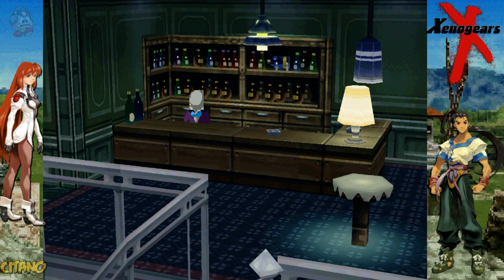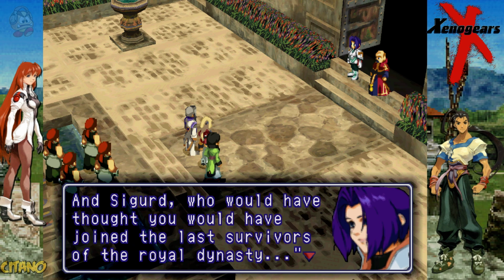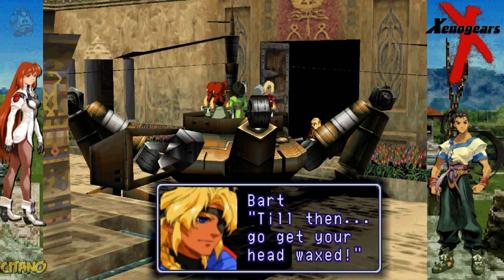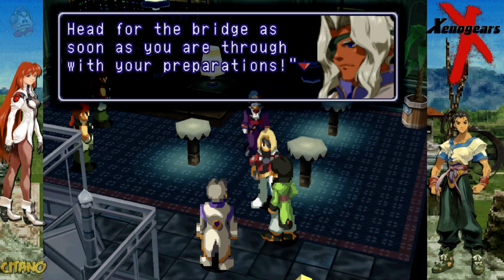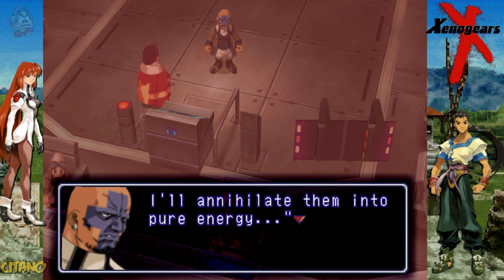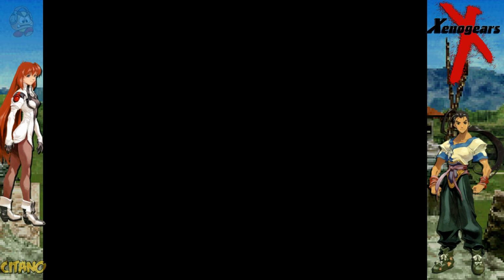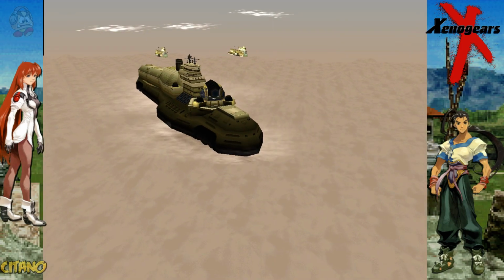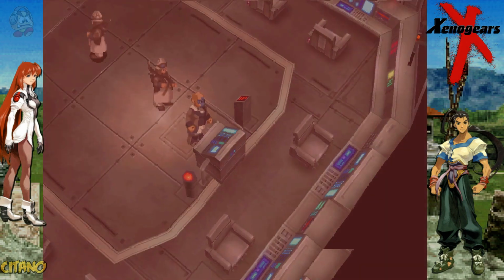Let's Play Xenogears - #22: Old Maison to the Rescue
Fei manages to win against Elly's crew and even makes Elly return to normal. Meanwhile, Bart and his crew arrive at the Fatima castle and prepares a takeover when a suprise happens.
Shakan and Miang appears and it seems they knew we would come. Then old Maison shows up with the Land Crab to save the day! Bart then prepares Yggdrasil for an escape.
Fei has reached the border and along with pirate gears they assault the Gebler fleet stationed there.

Did you like this part of my Let's Play of Xenogears?

Xenogears is a role-playing video game developed and published by Square for the PlayStation video game console.
The debut entry in the larger Xeno franchise, it was released in Japan in February 1998, and in North America in October the same year.
The gameplay of Xenogears revolves around navigating 3D environments both on-foot and using humanoid mecha dubbed "Gears". Combat is governed by a version of the turn-based "Active Time Battle" system.
The story follows protagonist Fei Fong Wong and several others as they journey across the world to overthrow the all-powerful rule of Solaris and uncover mysteries concerning their world.
The story incorporates Jungian psychology, Freudian thought, and religious symbolism.
Created by Tetsuya Takahashi and his wife Kaori Tanaka as a proposal for Final Fantasy VII, it was allowed to be developed as its own project; first as a sequel to Chrono Trigger and then as an original game with a science fiction premise.
It was developed under the working title "Project Noah". The characters and mecha were designed by Kunihiko Tanaka, whose designs were portrayed during in-game cinematics through the use of anime cutscenes.
Due to time constraints and the team's general inexperience, the second half of the game's plot was primarily told through cutscenes.
The game was almost not localized due to its religious content; its localization was handled by Square Electronic Arts staff and translator Richard Honeywood, who described it as one of the most troublesome games of his career.
The game received critical acclaim, with praise particularly going towards the storyline, gameplay, characters, and psychological and religious themes, but received criticism for the rushed pace of the second disc, due to a lack of gameplay and excessive narration.
While a direct sequel has not been developed, Takahashi would later found Monolith Soft and develop the Xenosaga trilogy and Xenoblade Chronicles games as spiritual successors.
Xenogears initially takes place on Ignas, the largest continent of the Xenogears world and the site of a centuries-long war between the nations of Aveh and Kislev.
A church-like organization known as the Ethos has excavated gears, giant robot suits, for the preservation of the world's culture.
Although Kislev originally had the upper hand in the war, a mysterious army known as Gebler appeared and began to assist Aveh.
With Gebler's help, the Aveh military recovered its losses and began making its way into Kislev's territory.
As the story unfolds, the setting broadens to encompass the entire world and the two floating countries, Shevat and Solaris.
Solaris, ruled by Emperor Cain and an AI collective known as the Gazel Ministry, commands the Gebler army and the Ethos and secretly uses both to dominate the land-dwellers.
Shevat has been the only country to evade the control of Solaris.
Much of the Xenogears plot and backstory is detailed in the Japanese-only book Xenogears Perfect Works.
Produced by DigiCube, it details the history of the Xenogears universe from the discovery of the Zohar to the start of the game.
According to the Perfect Works schematic (as well as the game's end credits), Xenogears is the fifth episode in a series of six, with events spanning multiple millennia.